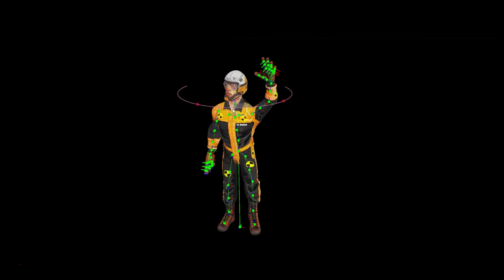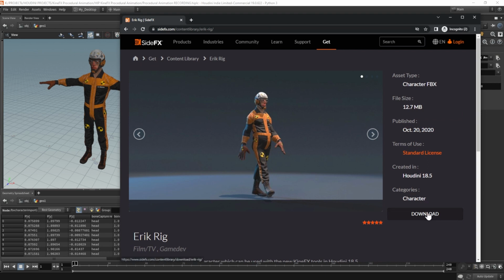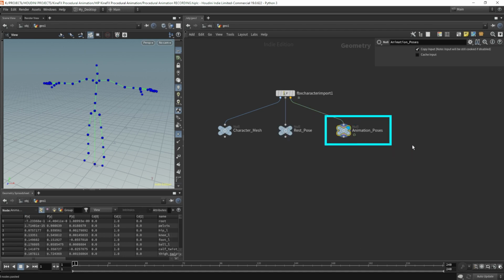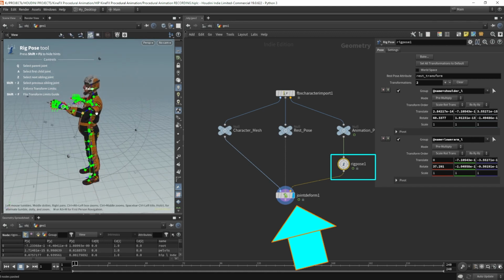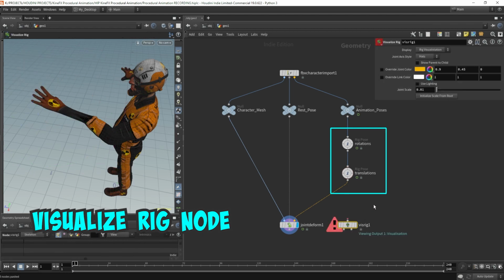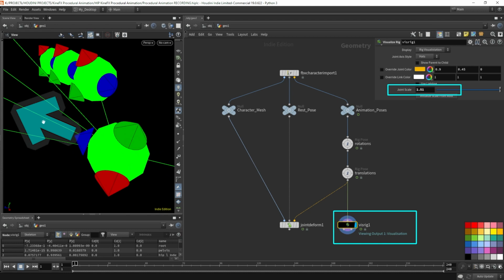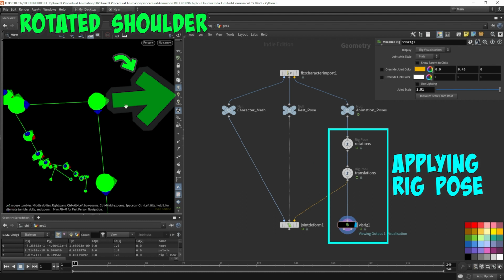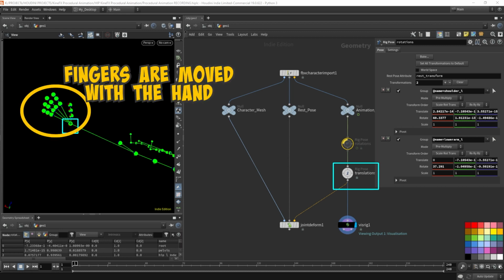Kine-FX Animation Basic Concept #1 Simple Setup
Here I got a really simple video going over the bare bone basics of Kine-FX in Houdini.  It's meant for those that have never touched Kine-FX before. If you have a bit of experience with Kine-FX, you should skip this video and watch Basic Concept #2 IK Controls & Anchor points, which should be released shortly after releasing video.